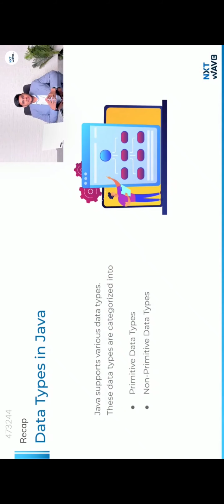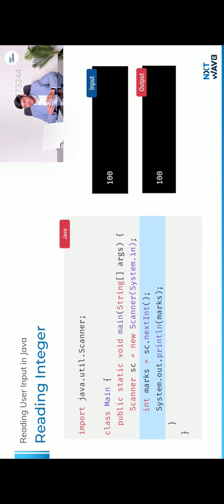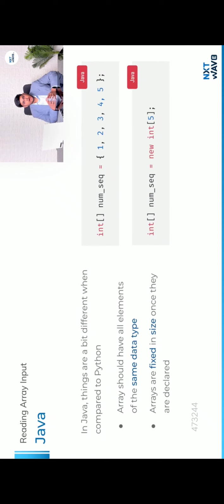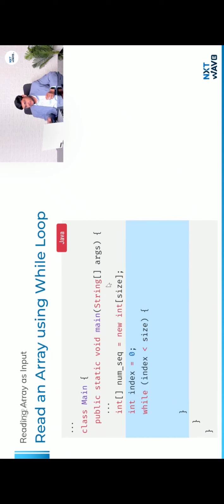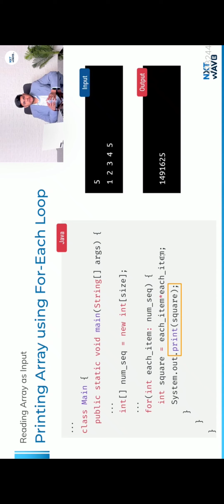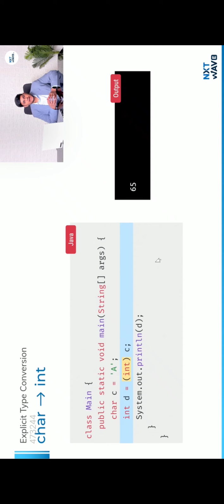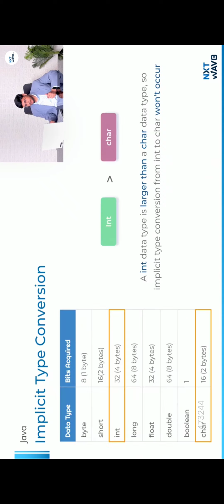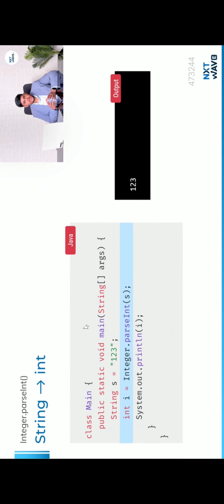J7. input and output basic in Java